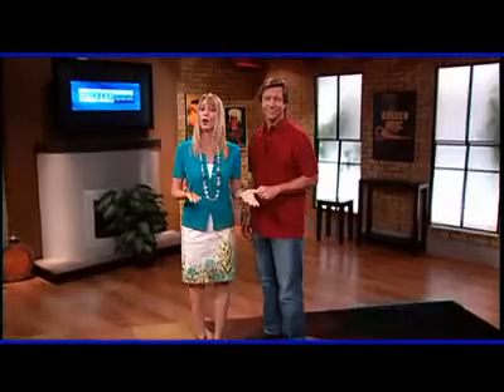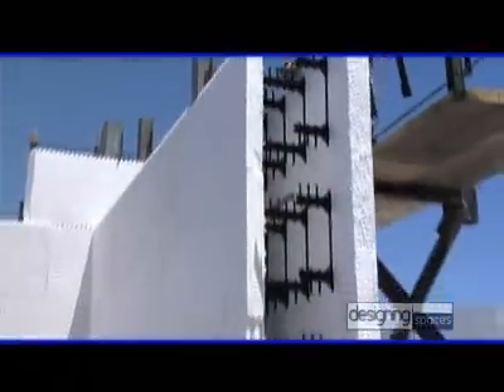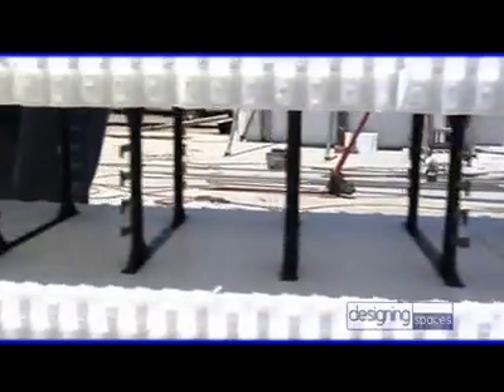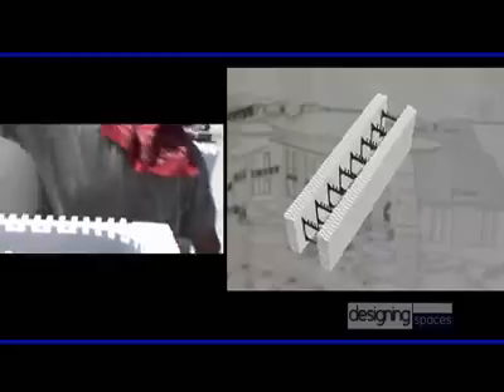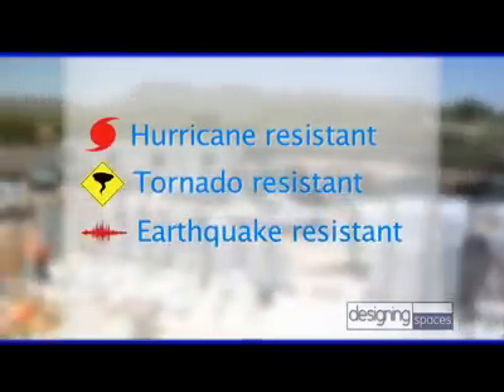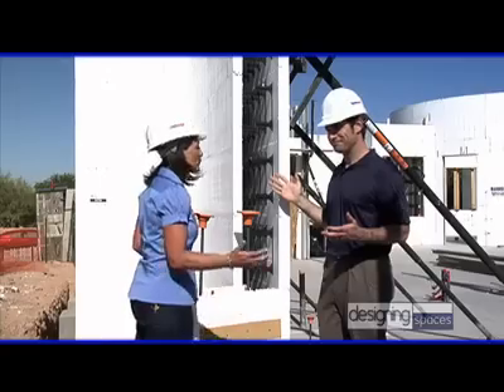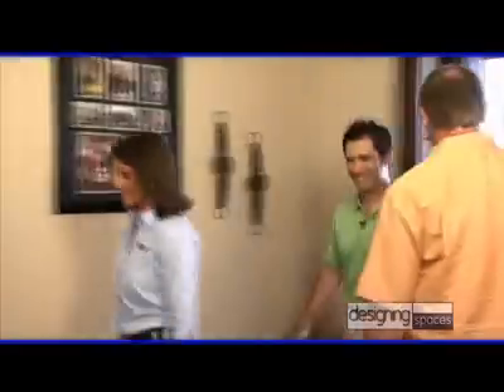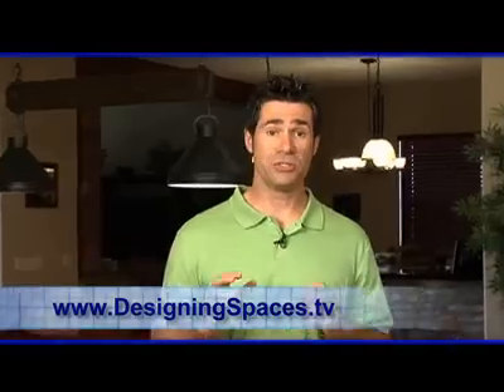Innovations in Green Home Construction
Designing Spaces Correspondent David Crow and Athena Davis from BuildBlock Building Systems takes us on a tour of a home under construction and to visit a new home to show the advantages of using ICF; Insulating Concrete Form